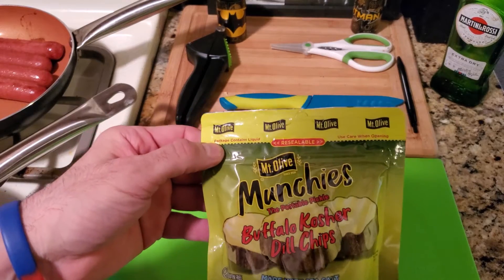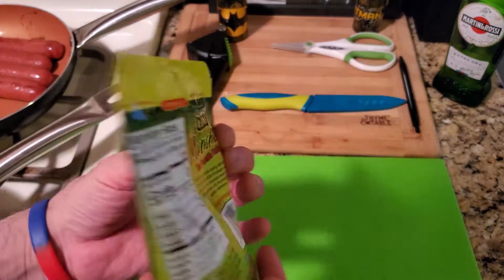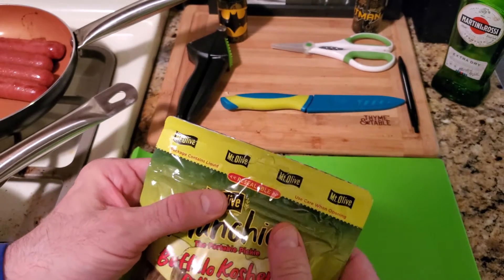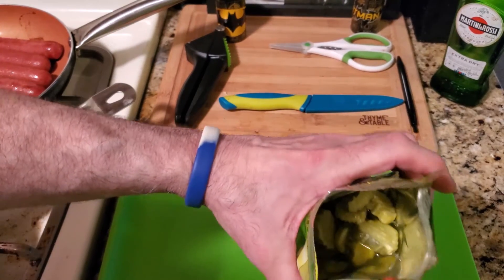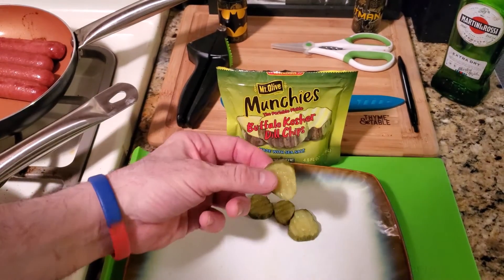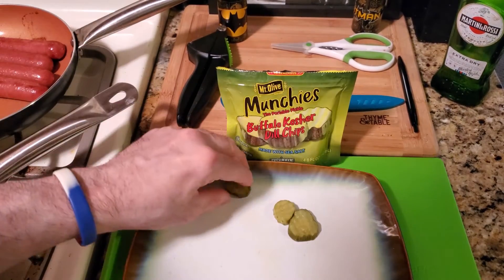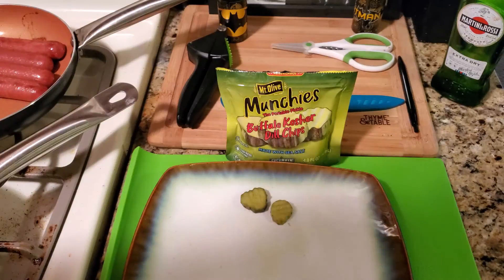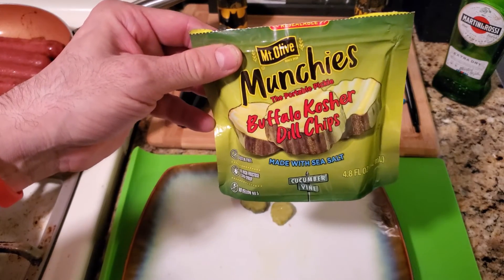Mt. Olive Munchies Buffalo Dill Chips Food Review and Taste Test | Taste Test Tuesday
This is the food review and taste test for the tasty Mt. Olive Munchies Buffalo Dill Chips. AKA the Portable Pickle.
This can be found on sale for $1.50 a pouch.

If you like food reviews and Taste Test Tuesday please subscribe and hit the like button on this video, as you will get to see three to four food products each week.

I spend my money, so you can see new and existing food products.